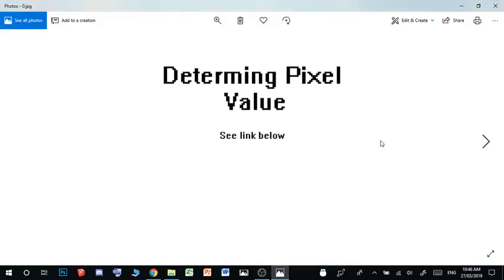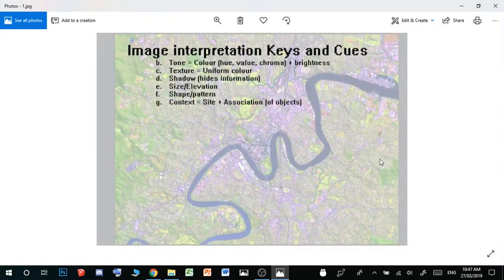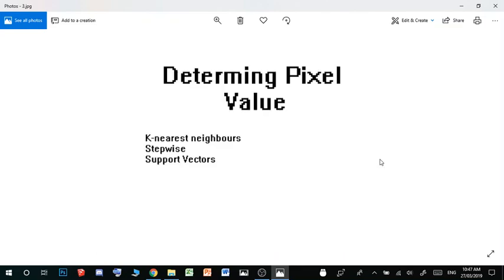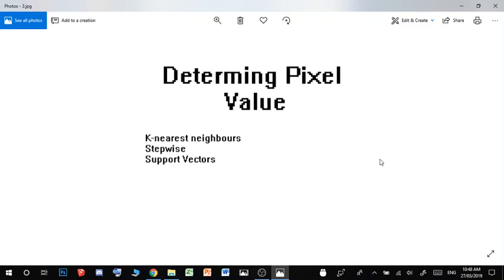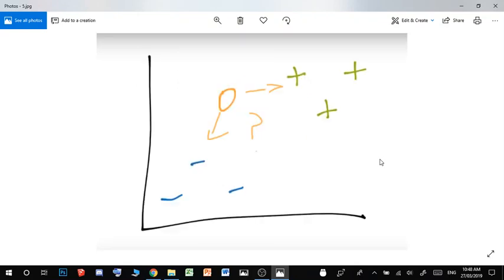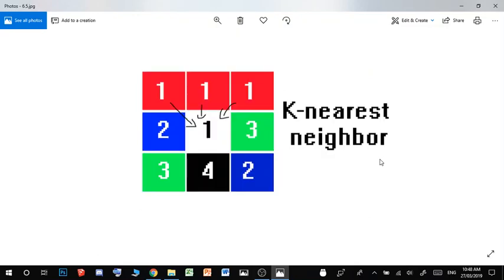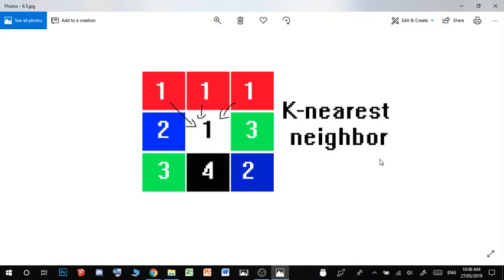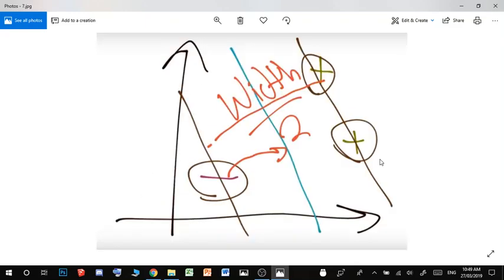Remote sensing #7 - How pixels are categorised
Head on over to SentDex for learning this in python!